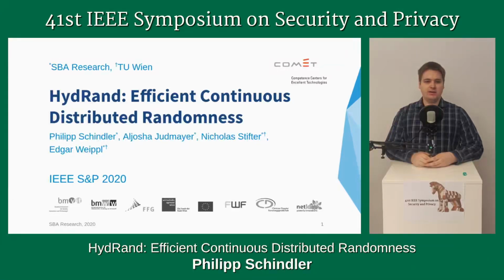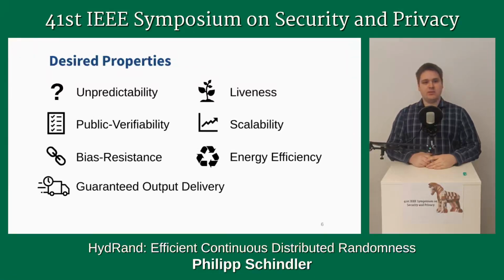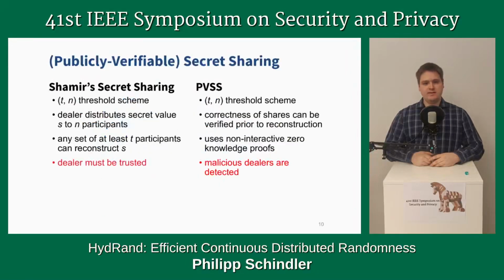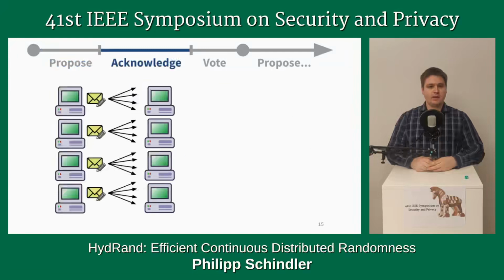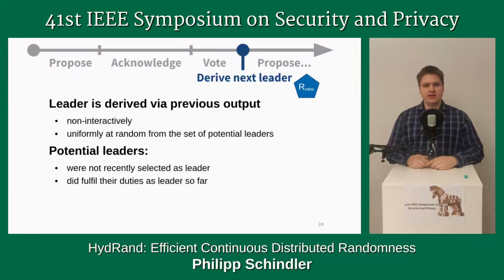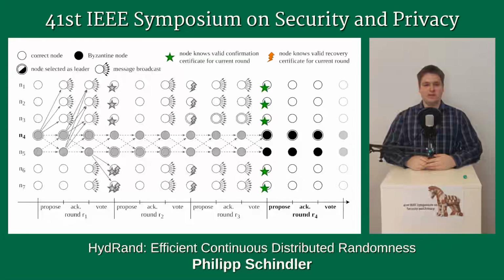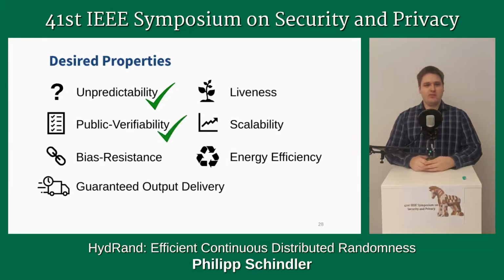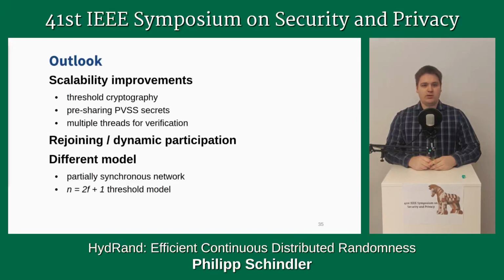HydRand Efficient Continuous Distributed Randomness